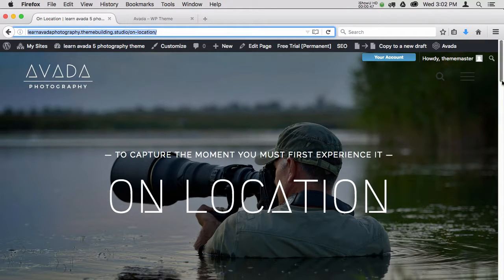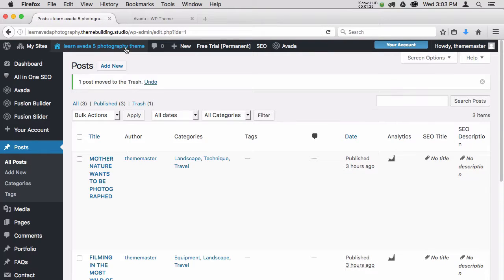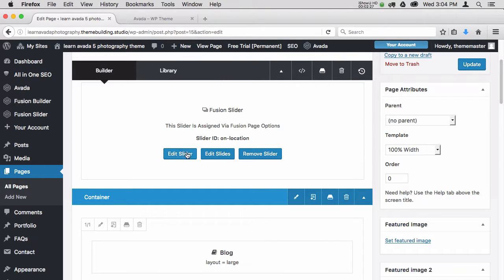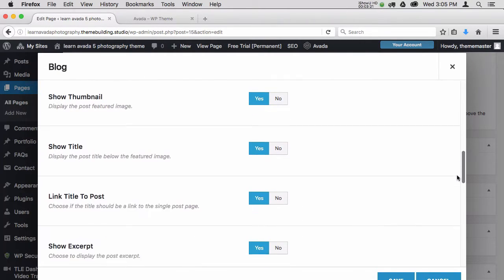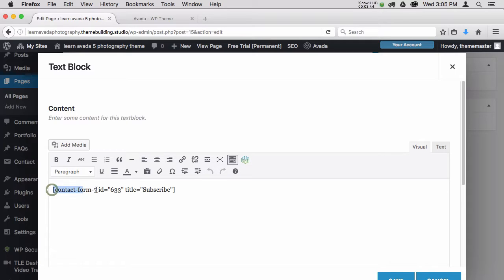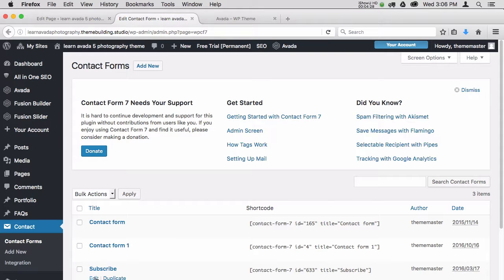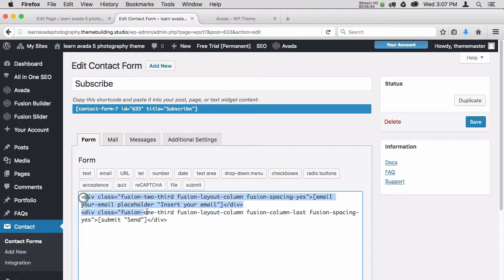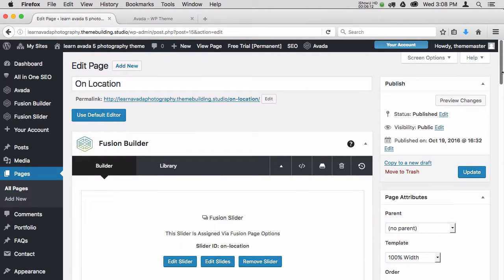Avada theme tutorials version 5 photography on locations page edit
Get 100% Free access to the all new Avada Theme version 5 tutorials plus learn step-by-step watching online video tutorials form your Wordpress admin dashboard